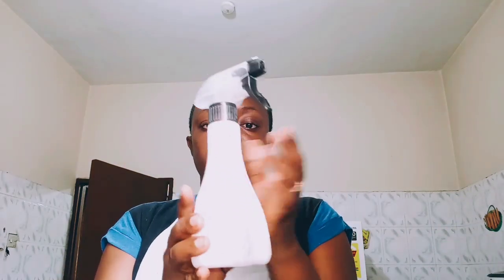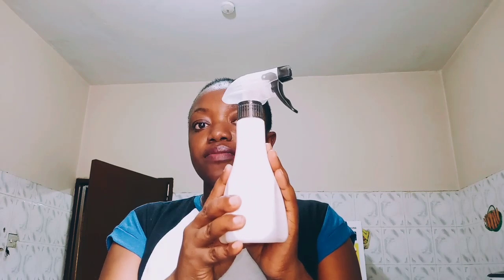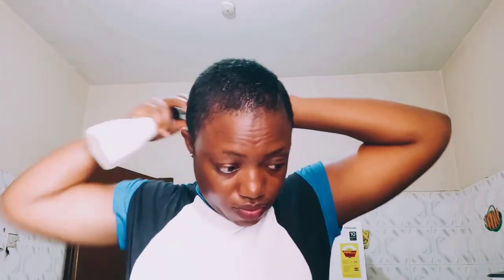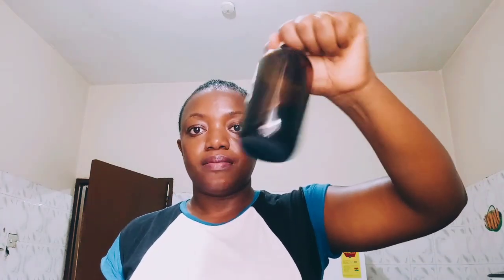DIY MSM Scalp Mist & Scalp Oil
Here's how I Use msm powder to get my hair growing.